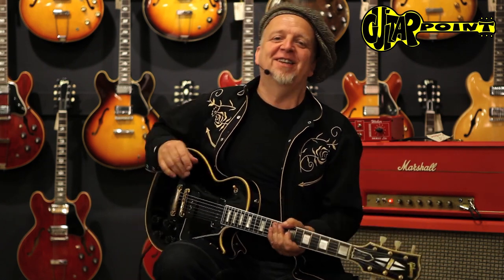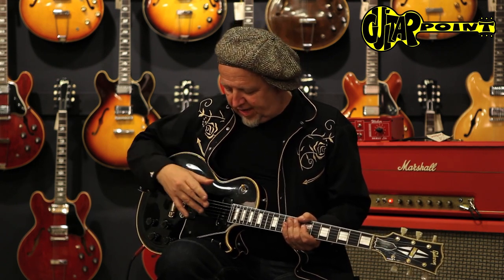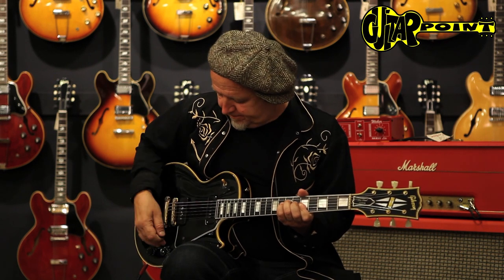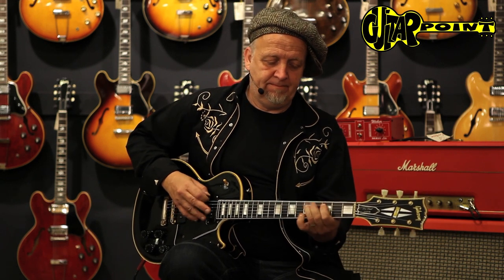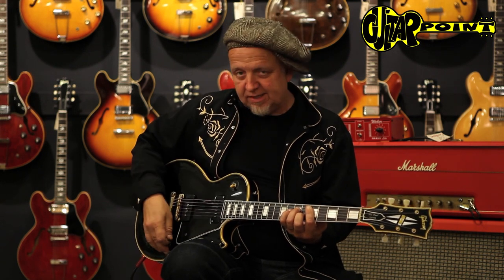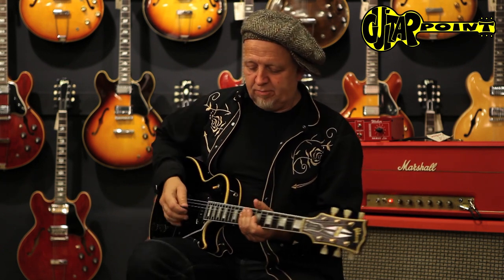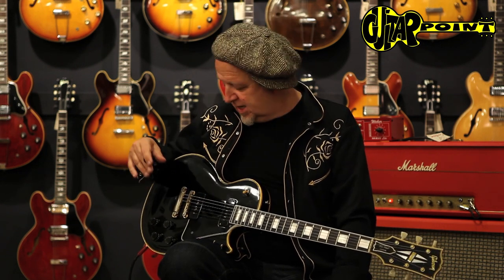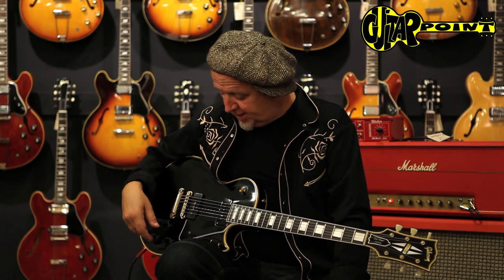1955 Gibson Les Paul Custom - Ebony / GuitarPoint Maintal / Vintage Guitars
1955 Gibson Les Paul Custom - Ebony incl. orig Case

Nice 1955 Gibson Les Paul Custom in excellent condition, and all original. Super clean and only some minor play-wear, those 50s Customs are still afordable and great sound guitars! Very comfortable mahagony-neck, nice big C-profil but not chunky at all. Untouched solderjoints, all 4 pots date to 48th week of 1954, the original AlNiCo pickup in the neck-position and the P-90 on the bridge sound just great! Comes in its original black Gibson hardshell-case with yellow lining.

Techn. details:

    Solid sinclecutaway mahagony-body,
    1-piece mahagony neck with nice thick profil,
    ebony fretboard with MOP- block inlays,
    5-layer plastic pickguard,
    original factory lighweight stoptailpiece,
    6x orig. Grover "Waffleback" tuners,
    1x original AlNiCo pickup (neck-position),
    1x original P-90  pickup (bridge-position),
    gold hardware,
    original black hardshellcase with yellow lining.